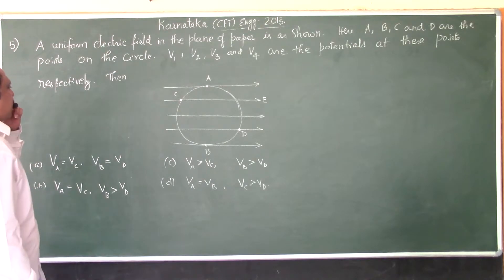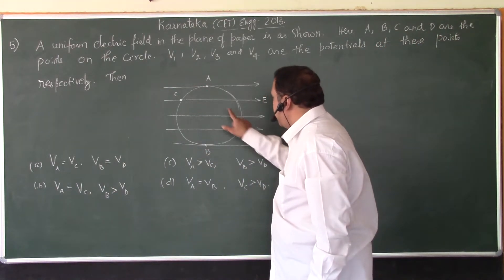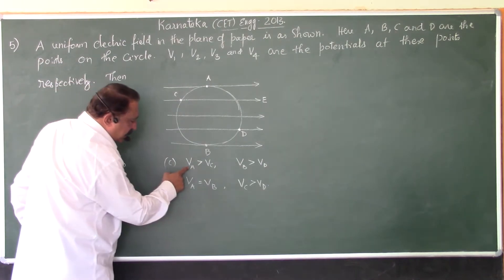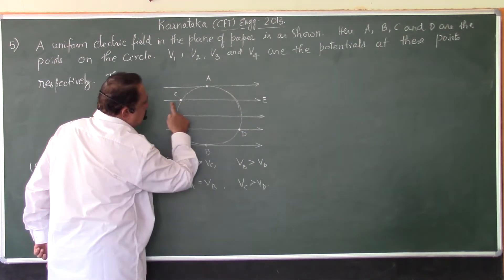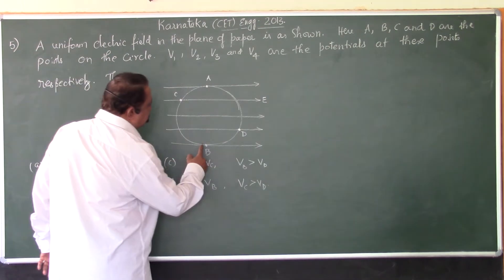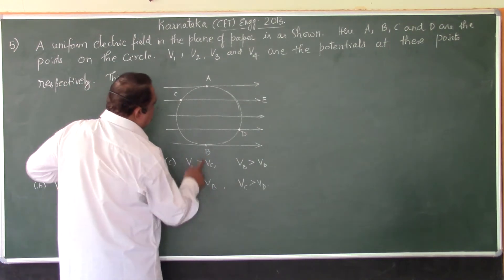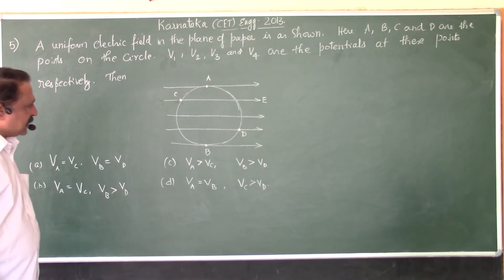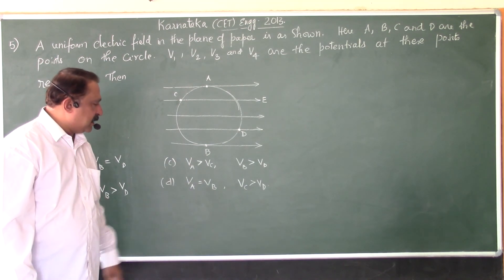KCET/Entrance 2017- Physics KCET- (2013) Question Paper Solved - 05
This video lesson contains explanation along with line of thinking to crack this problem. This question  is taken from the chapter of Electric Potential & Capacitance  In this problem we learn how to find the relationship between four different electric potentials in an uniform electric field. This type of question is important for the entrance examination of any state board for Engineering & also for NEET.